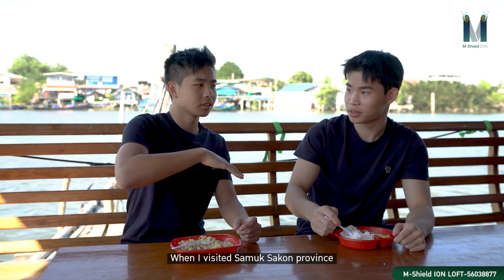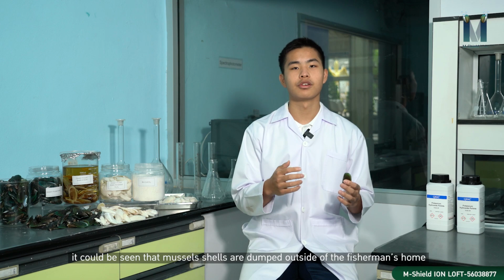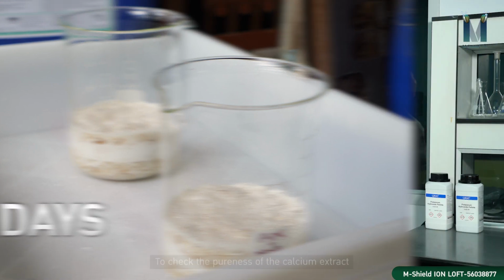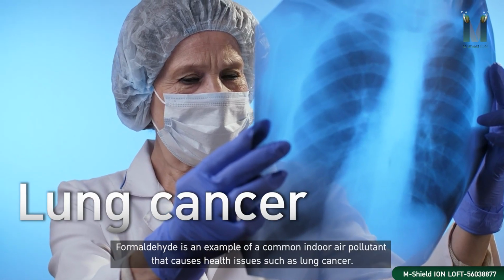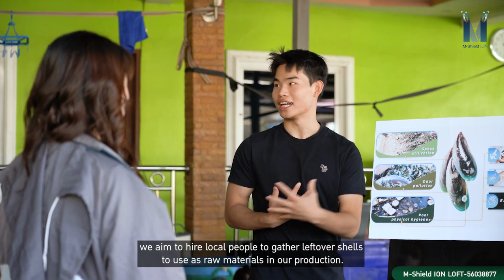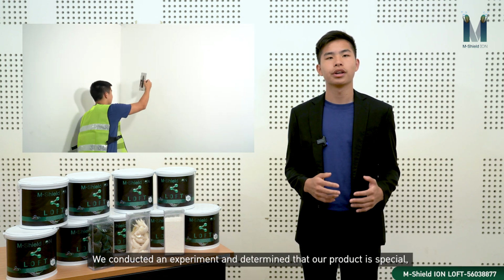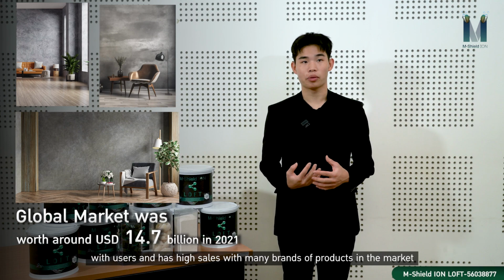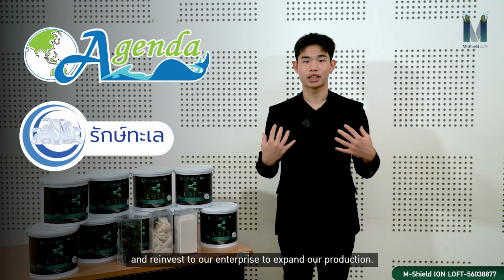M Shield ION LOFT | Diamond challenge 2024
The Loft with bio-calcium carbonate made from up-cycled mussel shell waste

Teams :
- Maxx Jiranat Chaiyosburana
- Mix Setsiri Chaiyosburana

M Shield ION LOFT 56038877